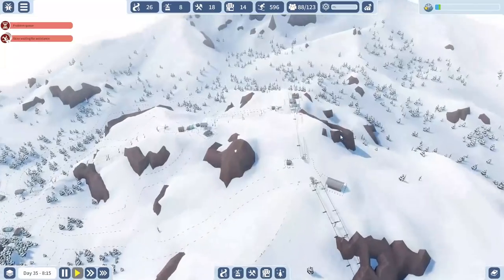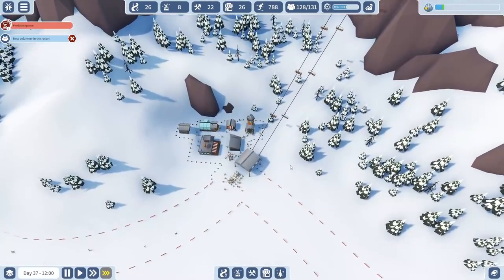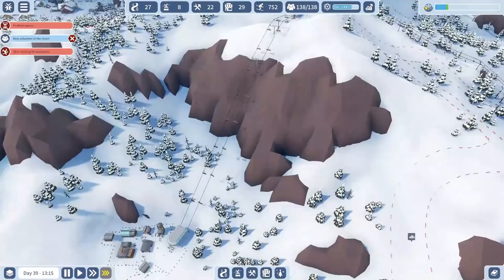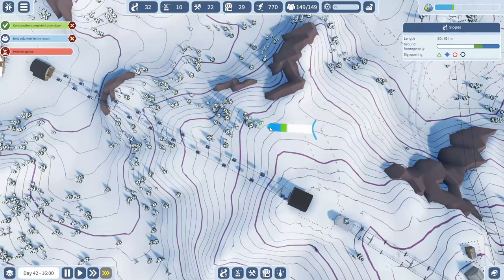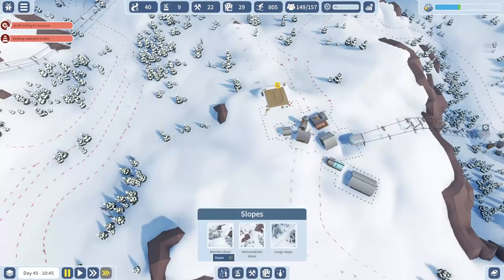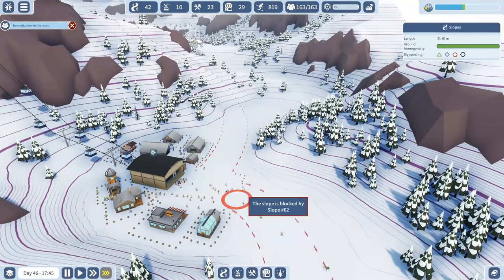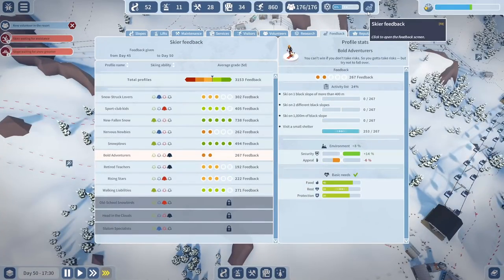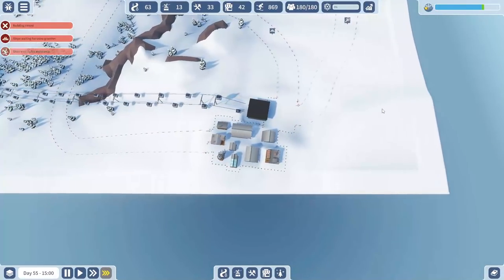Building a Huge CHAIR LIFT Slopes in Snowtopia